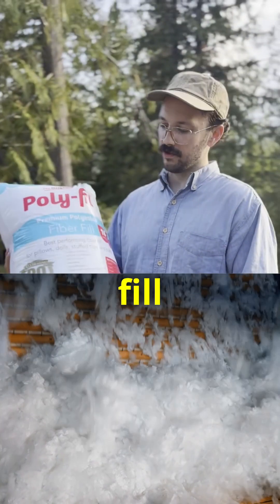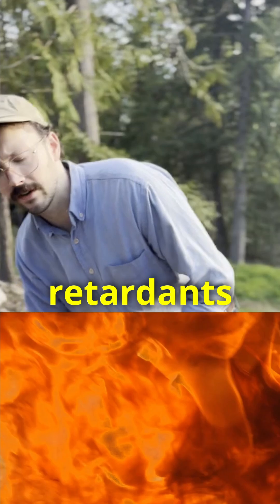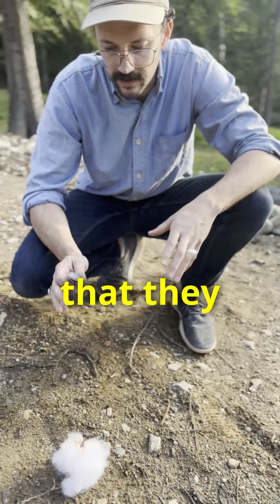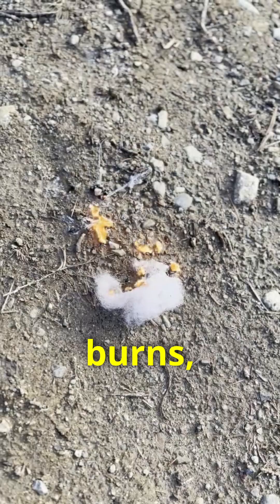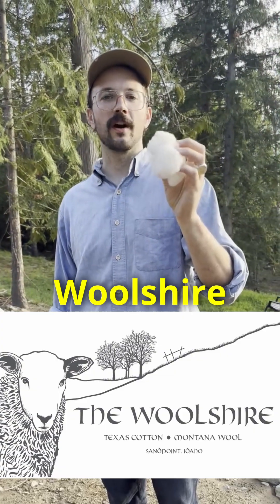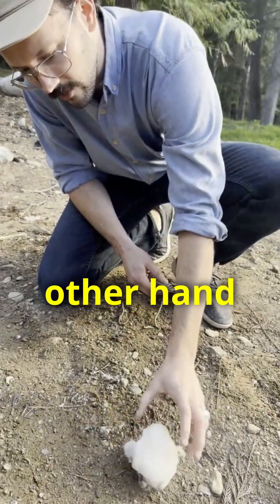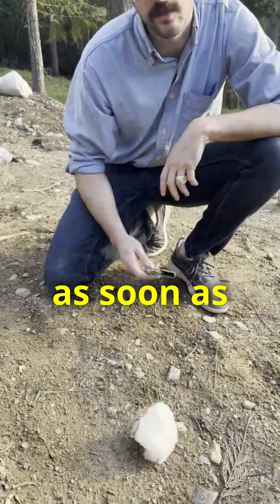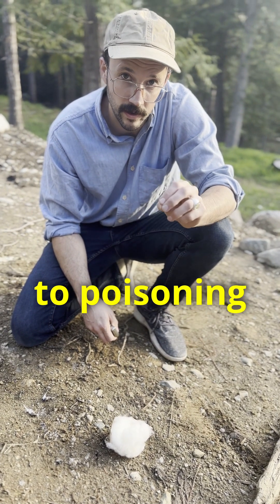Fire Test: Wool vs Microfiber (is it toxic?)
The fire test. What harmful chemicals are you sleeping on?